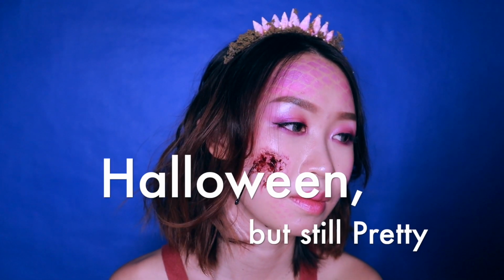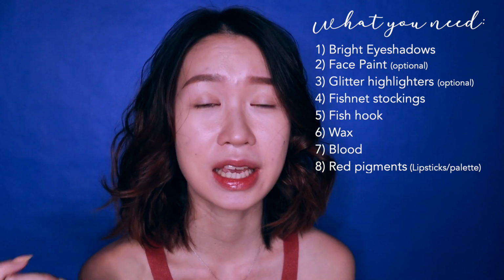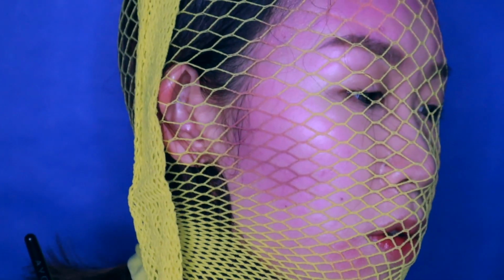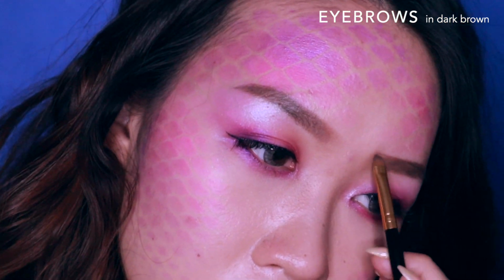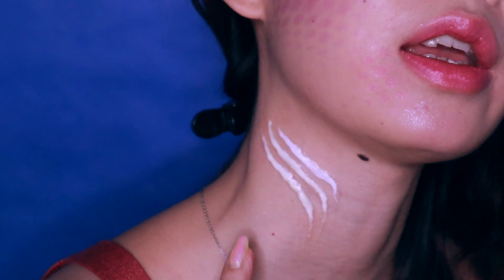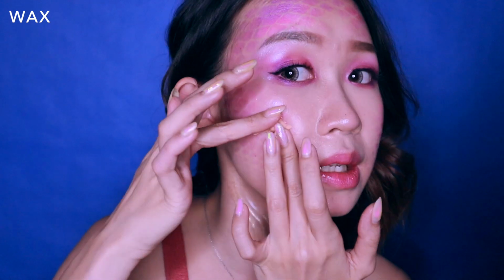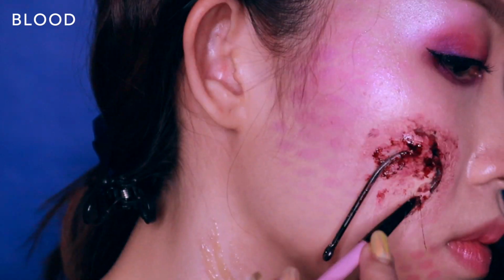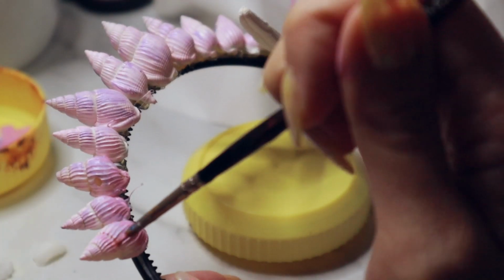Halloween makeup Tutorial Part 3 | Mermaid | with scales, gills, fish hook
It's Halloween!!!
Hello! Welcome to Beauty with Makeup!
Atiqah Ho here, I am a Makeup Artist based in Singapore. And I am here just to share with you some beauty tips and tricks because we all deserve to be beautiful!

I am creating 3 different looks this halloween ranging from something easier to something more complicated.
Focusing on looking pretty still, and adding some gore to it.

Where you can get the items:(Singapore)

Facepaints (from cheapest to most expensive)
Daiso/ Artfriend/ Spotlight/ Kryolan (professional)

Sephora ($83) might be limited edition

ColourPop pony palette
$16 limited edition

Wax
Artfriend ($7.90)
Bras Basah/ Dhoby Ghaut
Kryolan ($28)
#01-08 Wilkie Edge, 8 Wilkie Road

Liquid Latex
ArtFriend (45ml- $7.90)
Kryolan (100ml- $32)

Fish Hook ($6 for 3 )
Kaiser Pro Shop 746 North Bridge Rd, Singapore 198714

Fishnet Stockings
Talismen ($6.90)
Bugis Village level 1/ Far East

Feel free to drop me comments if you have questions.